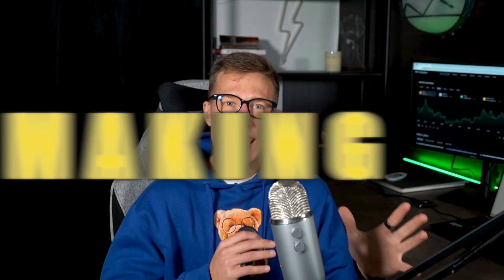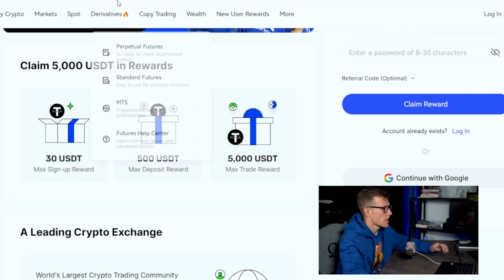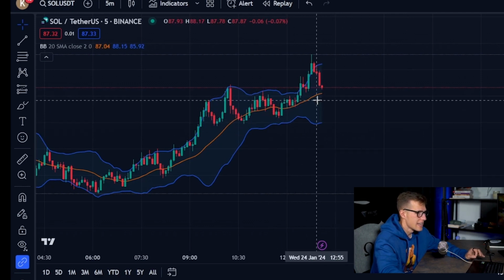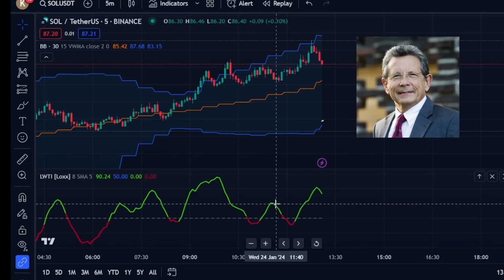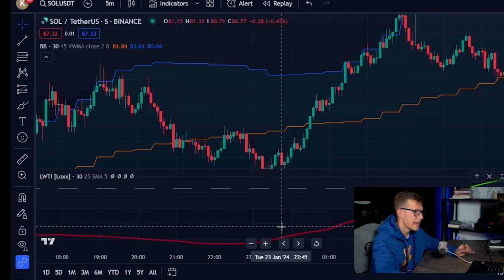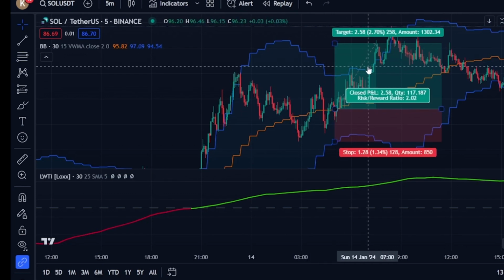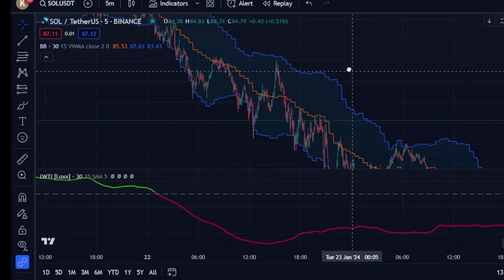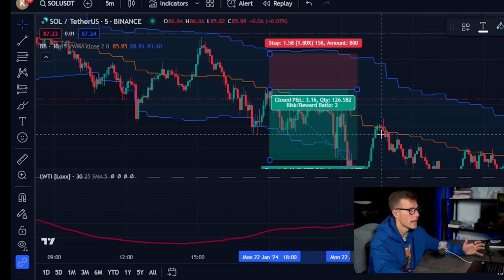$100 a day - Crypto Trading Strategy 2025 (for Complete Beginners)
If you’ve been searching for a crypto trading strategy in 2025 that’s both simple and effective, this video breaks it down for you. After extensive research and back-testing, I discovered two powerful trading indicators that perform well in real-time trading when paired with a recommended 1:2 risk-to-reward ratio.

In the video, I walk you through each indicator step-by-step, showing you how to set them up, how to read the signals, and the exact moments to enter and exit trades. Whether you’re an experienced trader or a complete beginner, you’ll find this crypto trading strategy easy to follow and practical to implement.

The goal is to help you cut through the noise, focus on proven tools, and start making smarter trading decisions without getting overwhelmed. By sticking to strong risk management and a reliable crypto trading strategy, you can trade with more confidence and consistency in today’s fast-moving market.

📧 Bonuse for you:
Earn up to $30,000 when you sign up, make your first deposit, and trade on Bybit! Use the following link:

Chapters:
00:00 Introduction
00:42 1 - Exchanges for Crypto Trading
01:22 2 - TradingView
02:28 3 - 1st Indicator
03:54 4 - 2nd Indicator
04:50 5 - Crypto Trading Strategy
09:00 Golden Nuggets

Topics covered in this video:
crypto trading strategy to grow your portfolio in 2025
crypto trading 2025
crypto trading for beginners 2025
crypto trading strategy 2025
crypto trading strategy tradingview
tradingview indicator